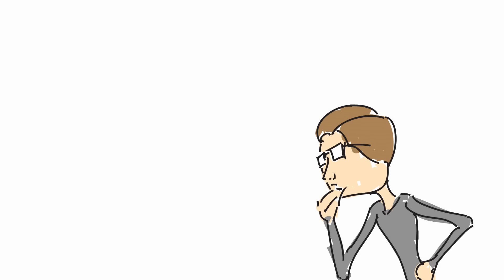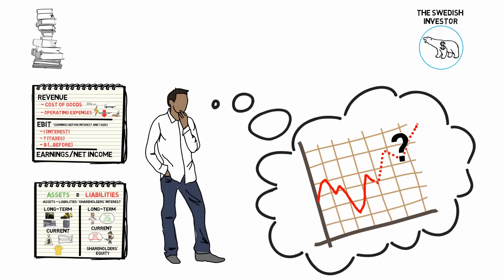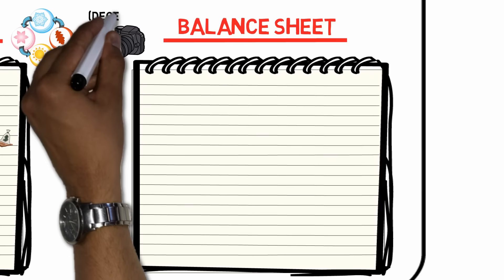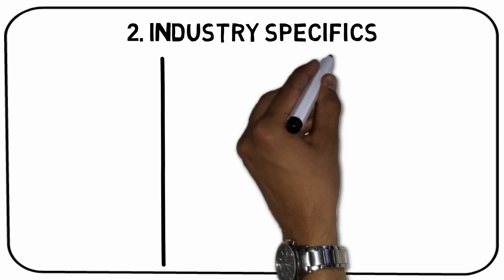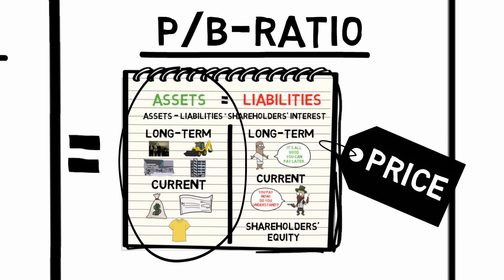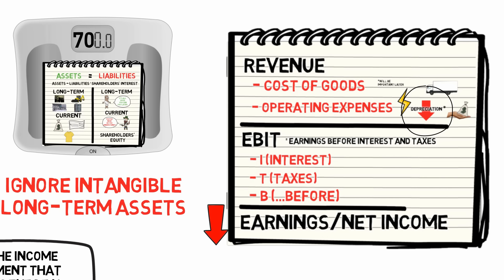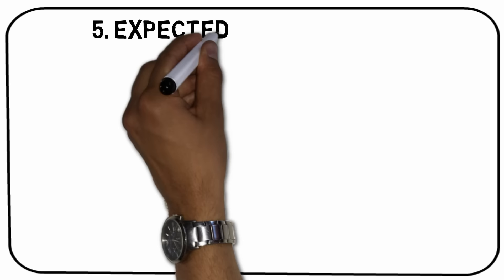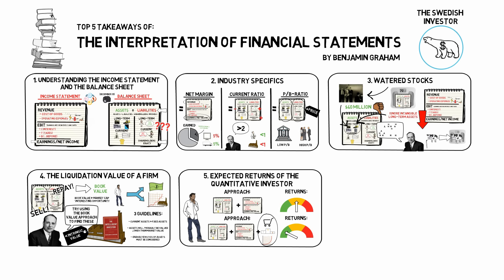THE INTERPRETATION OF FINANCIAL STATEMENTS (BY BENJAMIN GRAHAM)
Fundamental analysis & value investing 101. This video presents the 5 greatest takeaways from Benjamin Graham’s classic, The Interpretation of Financial Statements.

A playlist that will help you in mastering Benjamin Graham’s art of Value Investing

Top 5 takeaways from Benjamin Graham’s The Interpretation of Financial Statements:
00:00 Intro
02:04 1. Understanding the Income Statement and the Balance Sheet
05:13 2. Industry Specifics
07:53 3. Watered Stocks
09:35 4. The Liquidation Value of a Firm
11:29 5. Expected Returns of the Quantitative Investor

TL;DW:

- Know thy income statement and balance sheet
- Ratios are useful when considering the fundamentals of a company, but beware. If the numbers are healthy or not depends on the industry.
- It’s quite common that stocks are “watered” to look like they perform better than they actually do
- If a stock is priced lower than its current book value, the intelligent investor should take a closer look. This, could be a great value investing opportunity
- To achieve maximum portfolio returns, the value investor should do both a quantitative and qualitative analysis of his stock market investments